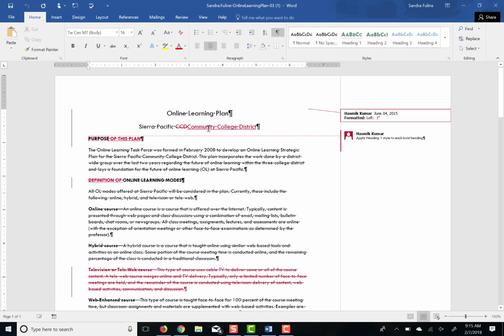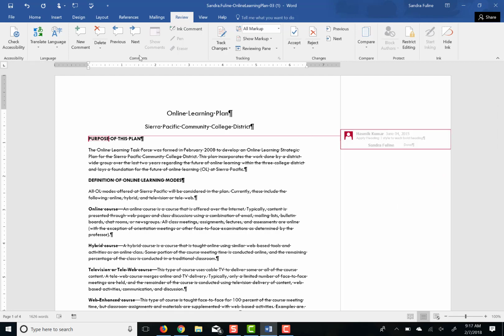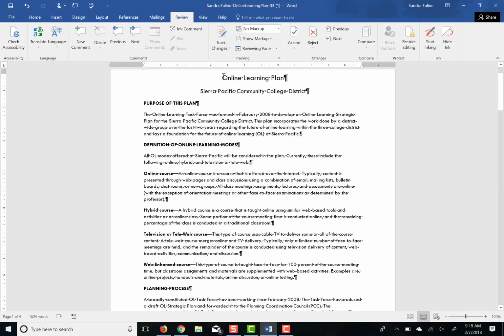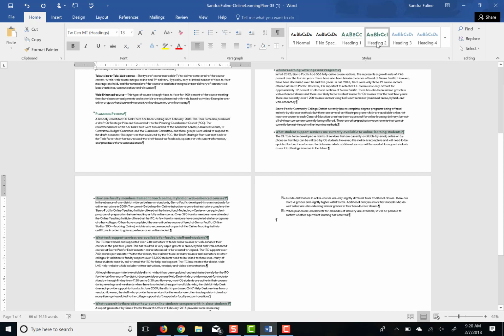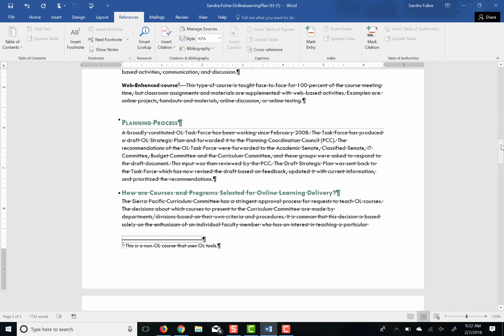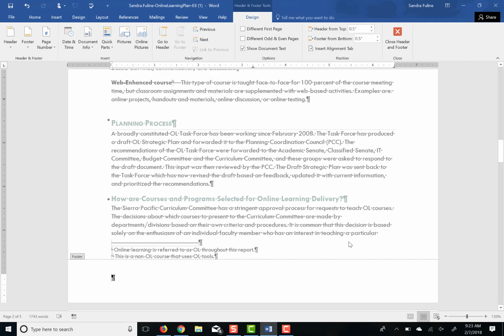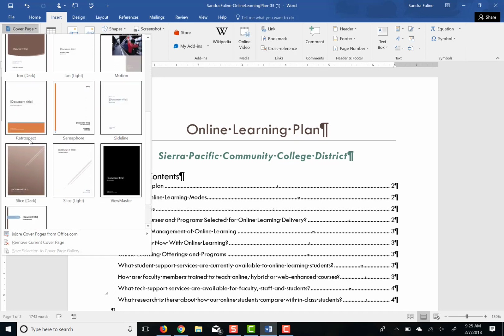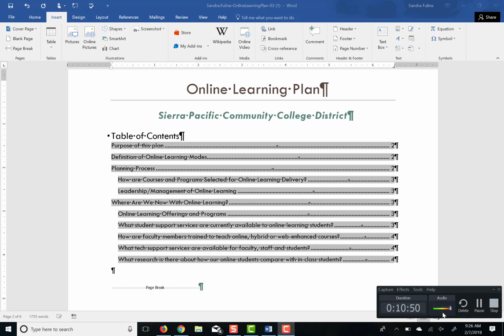Guided Project 3-1